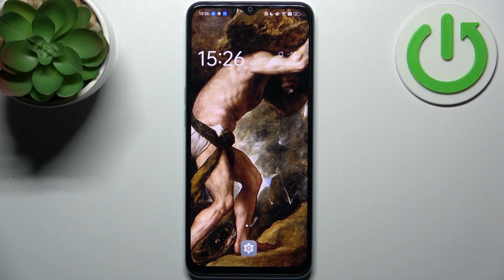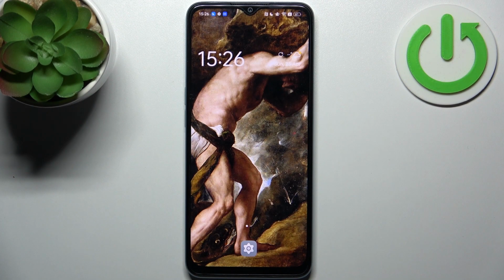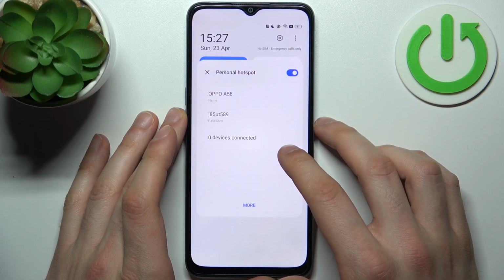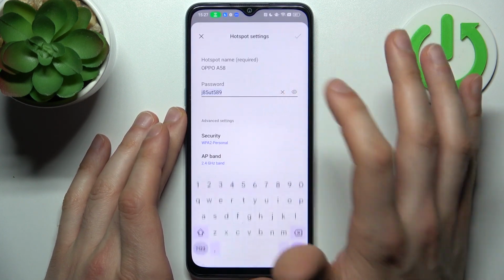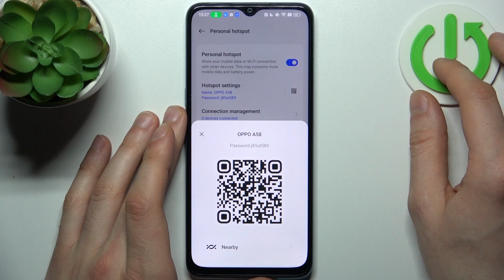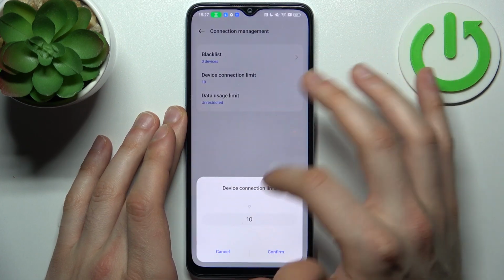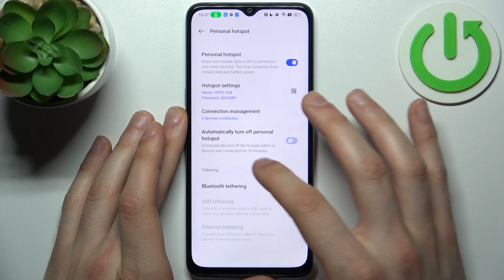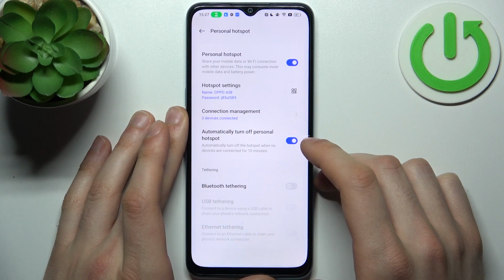How to Turn On & Set Up the Personal Hotspot on OPPO A58 - Portable / WiFi Hotspot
In this tutorial, you will learn how to turn on and configure the WiFi hotspot feature on your OPPO A58 phone. The WiFi hotspot allows you to share your mobile data connection with other devices, such as laptops, tablets, or other phones. You can use this feature to connect to the internet on the go or to create a local network for sharing files or playing games. We will show you step-by-step how to access the WiFi hotspot settings, set a name and password for your hotspot, and connect to it from other devices. Whether you're a student, a professional, or a traveler, knowing how to enable a WiFi hotspot on your OPPO A58 can be very useful. So, let's get started and make the most of your phone's connectivity options!

How to enable a WiFi hotspot on an OPPO A58? How to activate the portable hotspot on an OPPO A58? How to configure the personal hotspot option on an OPPO A58? How to share the internet through WiFi on an OPPO A58?